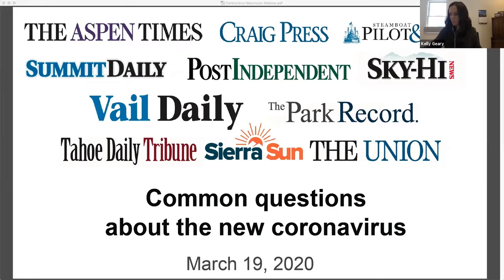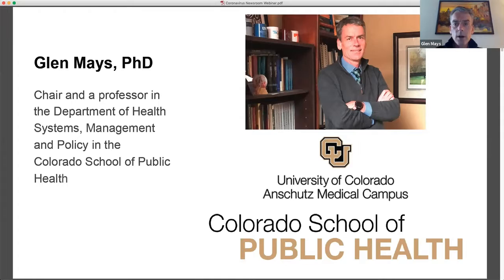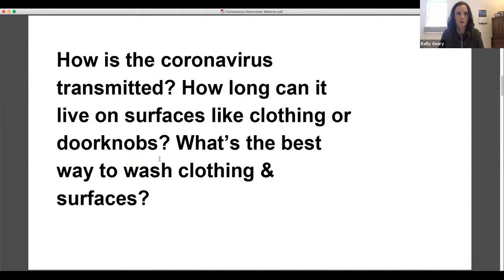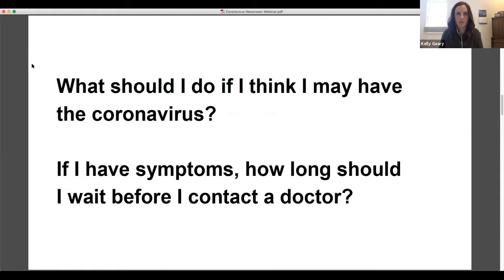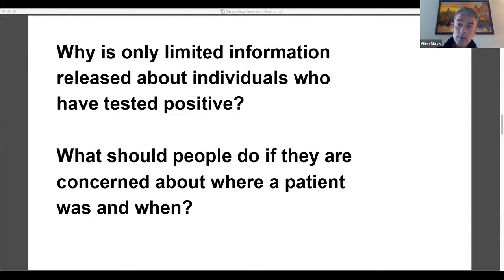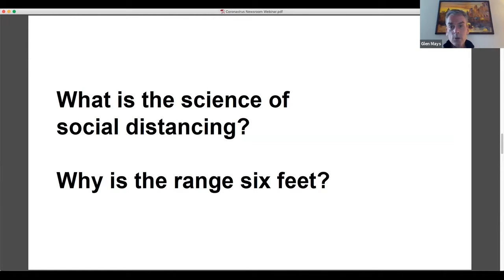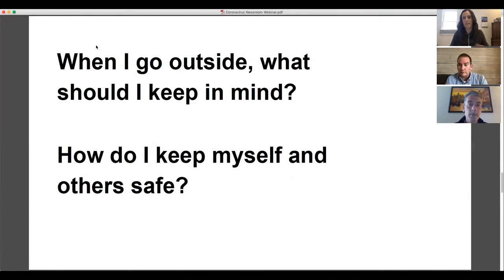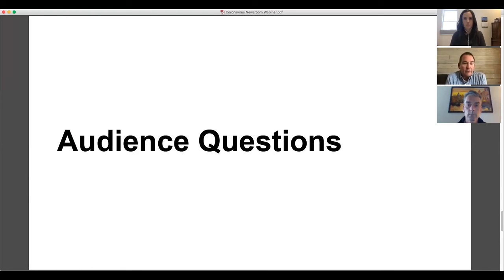Coronavirus Webinar, March 19, 2020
Swift Communications newspapers across the Mountain West partnered to host a webinar answering commonly asked questions about coronavirus on Thursday, March 19 at 2 p.m. Mountain Time/1 p.m. Pacific Time.

The webinar featured Glen Mays, chair and a professor in the Department of Health Systems, Management and Policy in the Colorado School of Public Health at University of Colorado Anschutz Medical Campus.